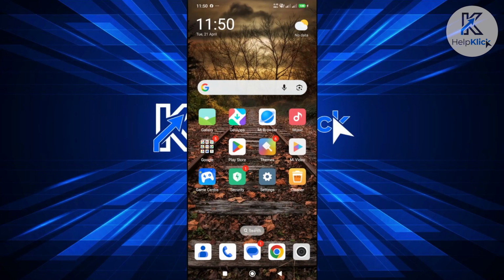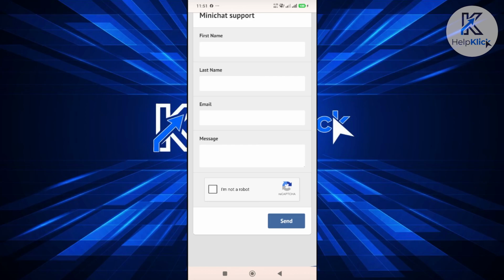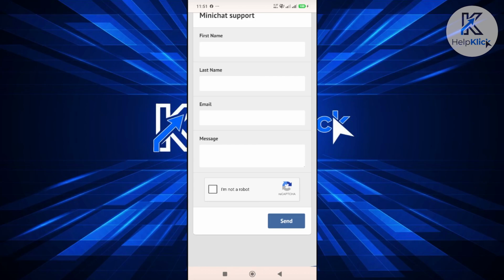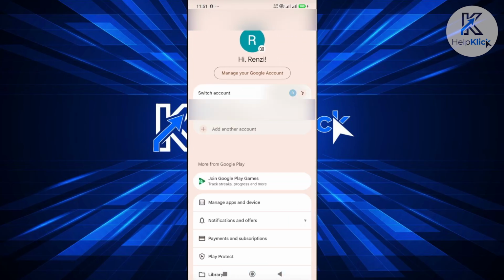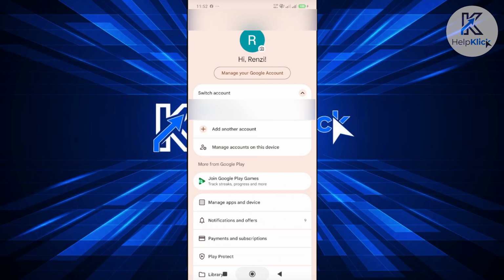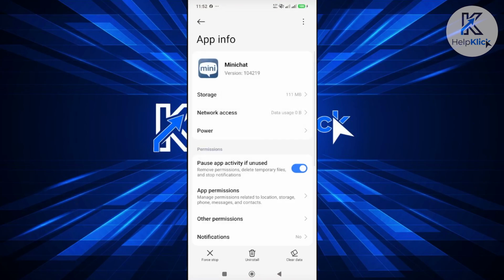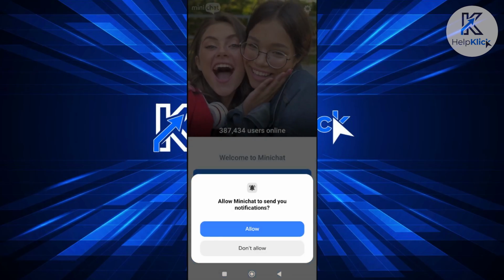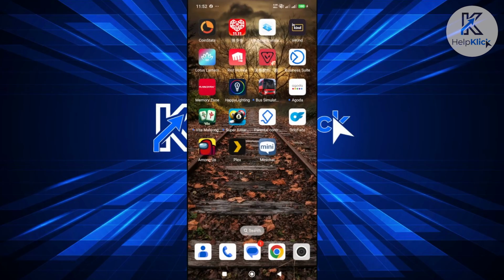How to Unban Minichat | Remove Ban on Android (2026)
In this video, I show you how to unban Minichat and remove ban on Android in 2026.
This quick step-by-step tutorial covers how to get unbanned from Minichat app, how to fix Minichat account banned on Android, and how to create a new Minichat account after ban. Want to know how to bypass Minichat ban and start using the app again?